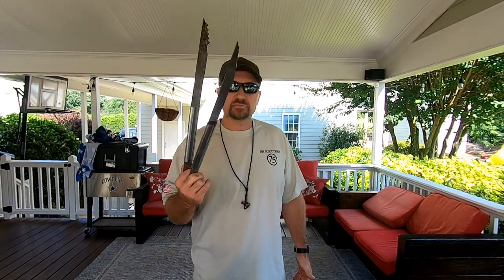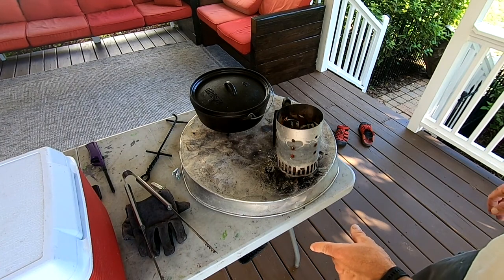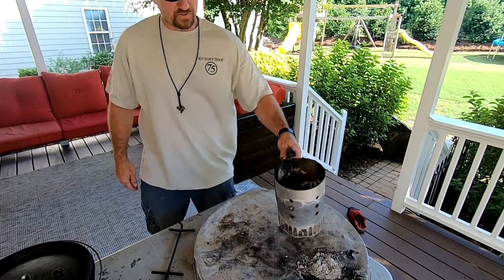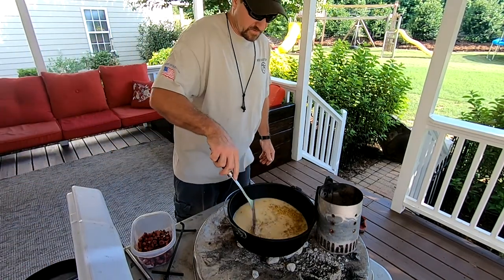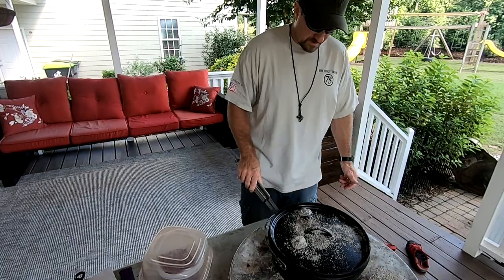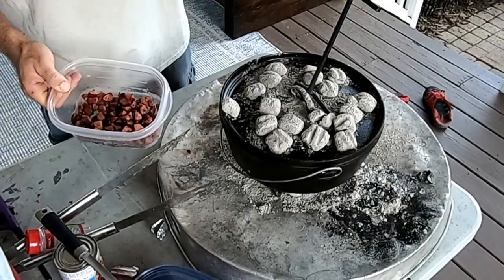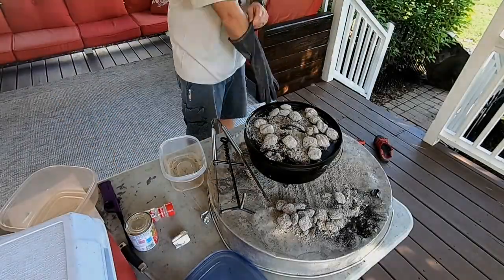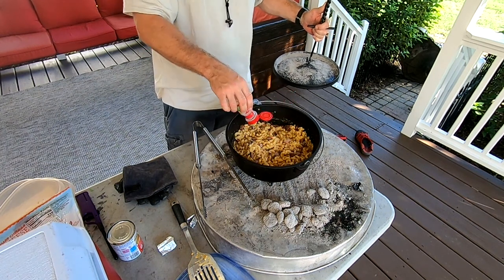Rockin Dutch oven Mac & Cheese with a kick.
Awesome and simple.   Can't go wrong with that.

1 can (12oz)     Evaporated Milk
1 lb    (16oz)      Elbow Macaroni
2 C     (16oz)      Cheddar Cheese
4 C     (32oz)       Water
Your Special Ingredients

Make it your own and your kids will love you for it.

Help you clean up afterward.